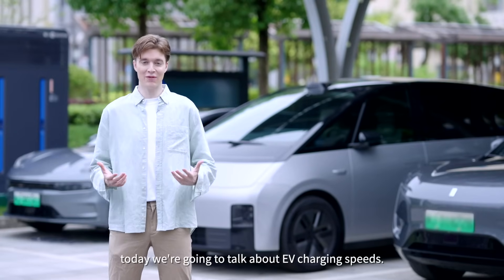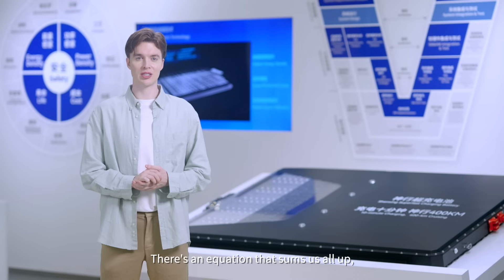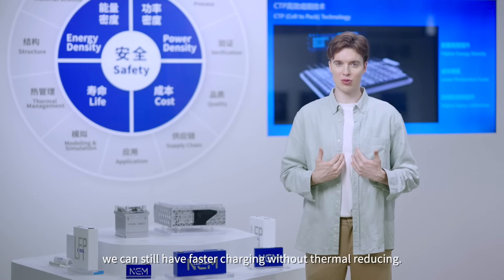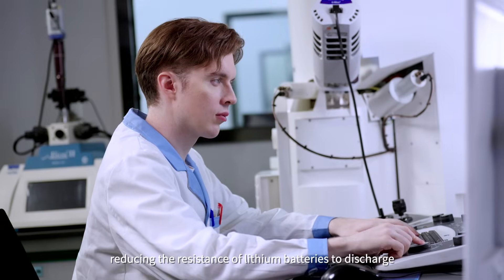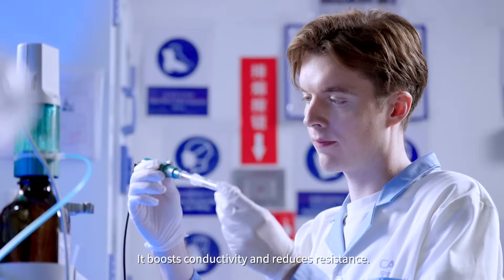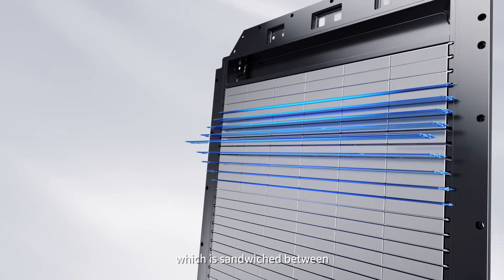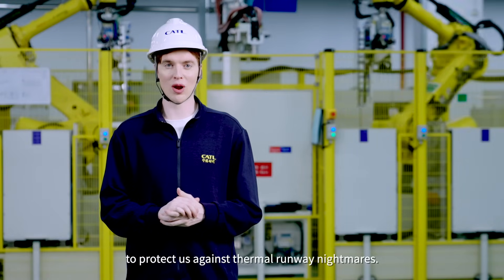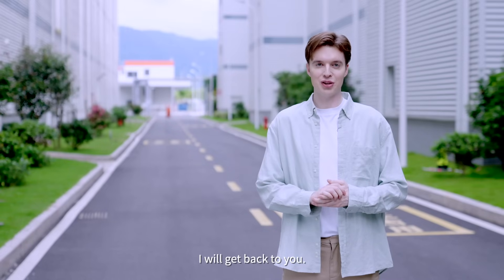Superfast Charging Safety: The Intersection of Speed and Security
🌍Is superfast charging really safe? That's a common concern.
🔥By reducing heat generation and optimizing all aspects of the charging process, including providing cooling solutions for the battery system, CATL's technology can ensure faster charging speeds while maintaining greater safety and reliability.
🔔So, how does CATL's superfast charging technology achieve the perfect fusion of speed and safety? Click to watch our video and uncover the mysteries of future technology together!